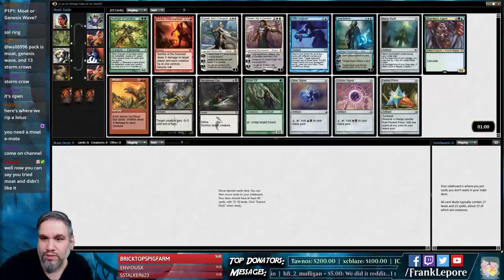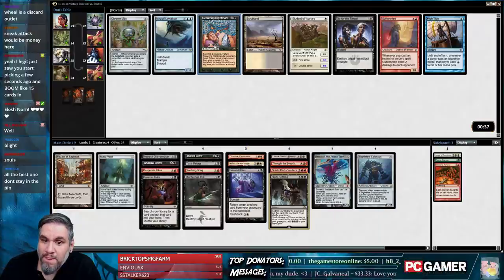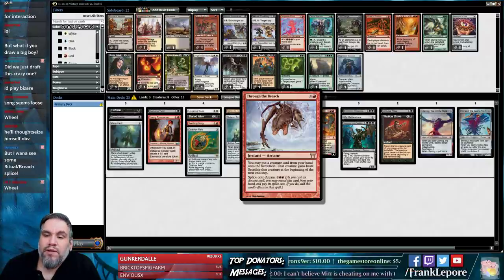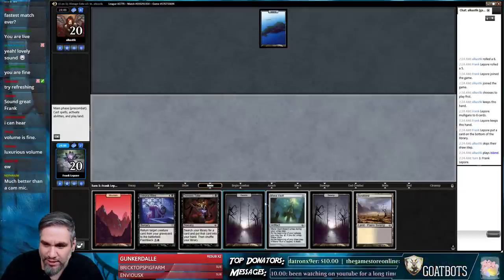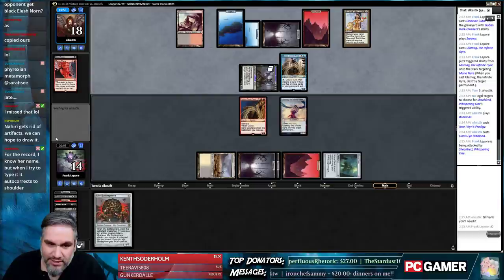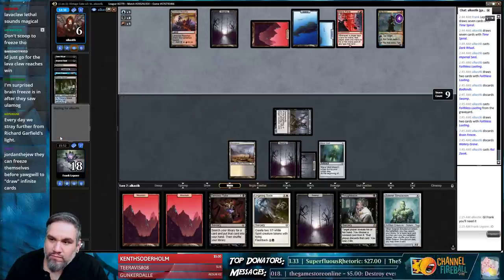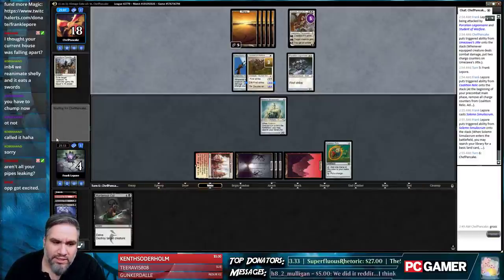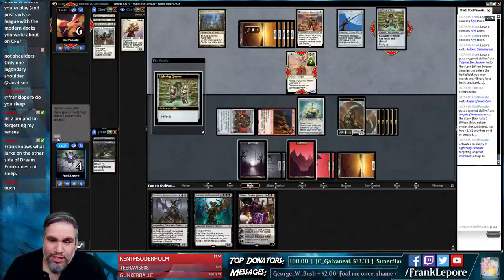Vintage Cube Draft #16 - 1/8/18